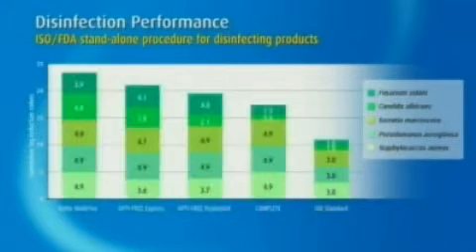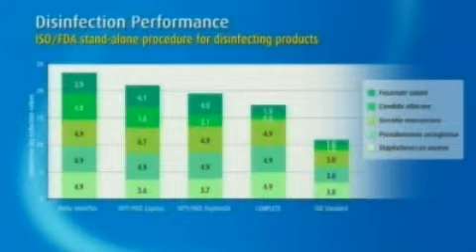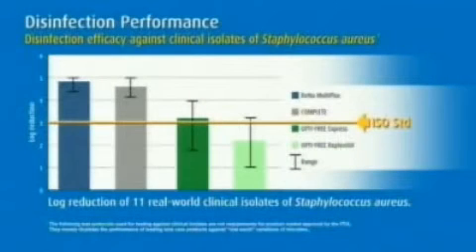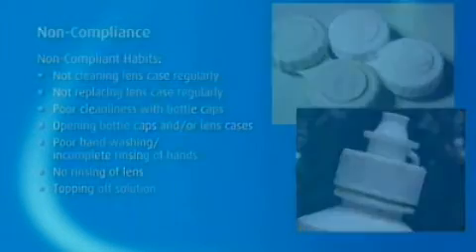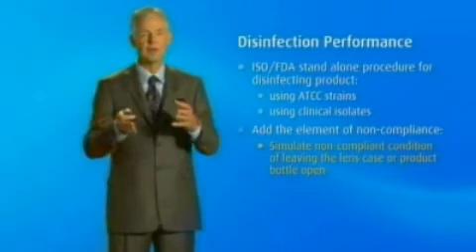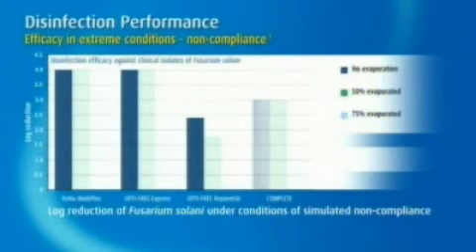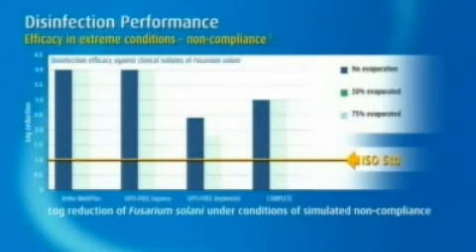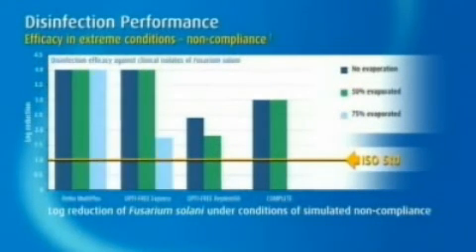Bausch & Lomb Disinfection Performance